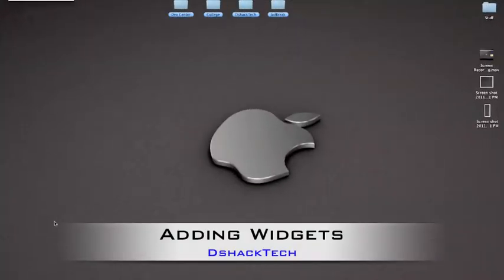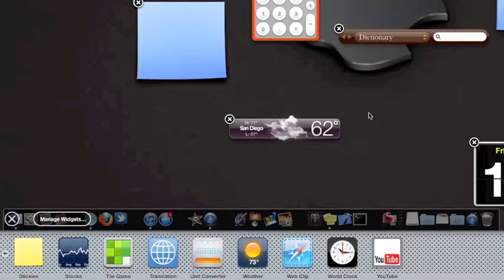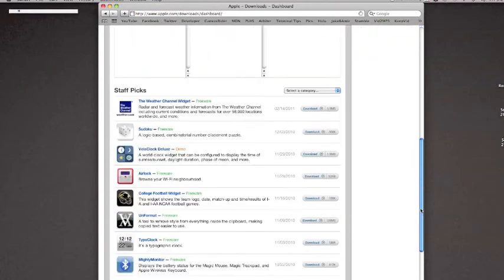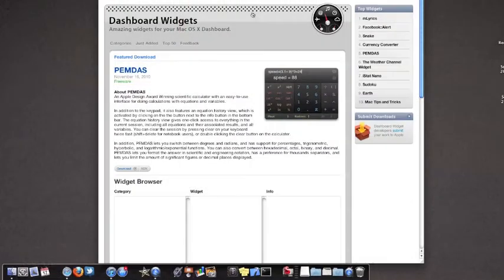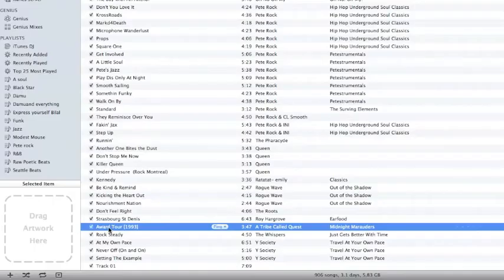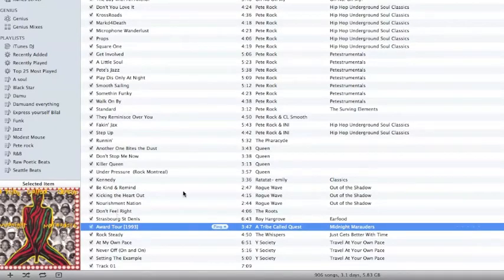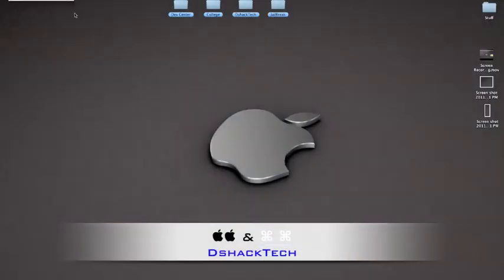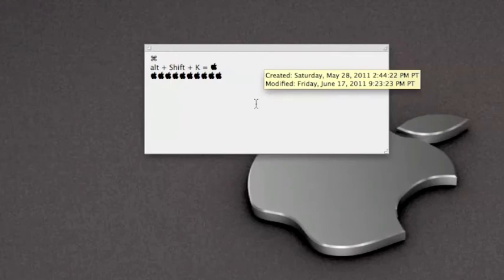Mac OSX Helpful Hints Epi 3: Dashboard Widgets, Album Artworkd, 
My 3rd installment of my helpful hints/ tips for Mac users.

Featured Hints:
1. Dashboard Widgets (How to Add one)
2. How to get album Artwork for iTunes
3. How to make the "" symbol

Command Symbol: ⌘ (Copy and paste it)

For more Apple News/ Rumors, App reviews, Tech Products, Jailbreaks and Theme Reviews.

Intro/ Outro Song: Houdini by Foster The People